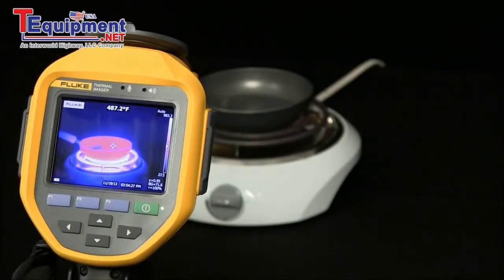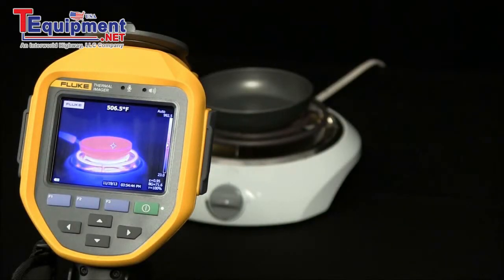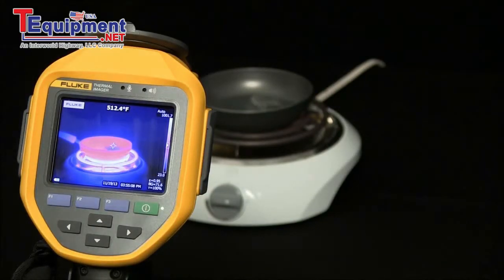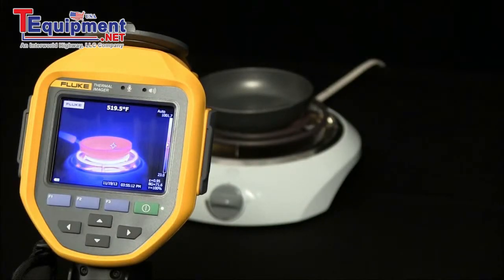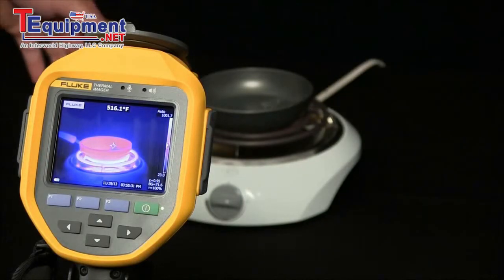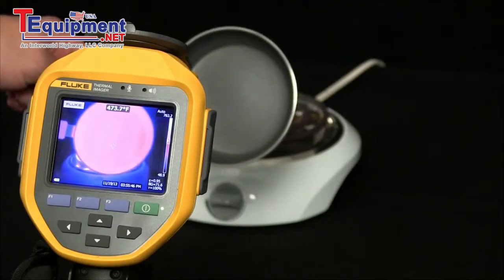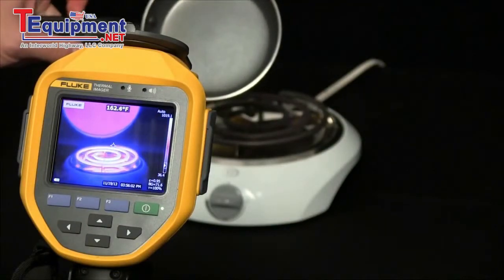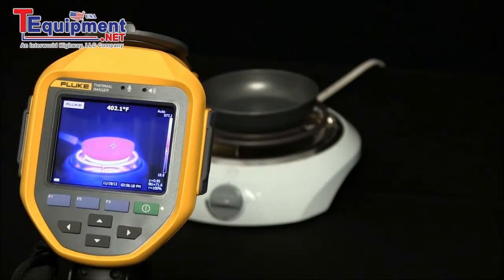Understanding the Relevance of Emissivity to Temperature Measurement Calculation on Your Fluke Ti400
A new generation of tools with next generation performance.

This trio of new Fluke infrared cameras is equipped with LaserSharp TM  Auto Focus. Yes, there are other auto focus systems on the market but Fluke took it one step further so you get in-focused images, Every. Single. Time. Every infrared camera user knows that focus is the single most important thing to ensure when conducting an infrared inspection. Without an in-focus image temperature measurements may not be accurate and it's much easier to miss a problem. LaserSharp auto focus tells you exactly where you are focusing. It uses a laser to calculate the distance to your target before it focuses. Place the red laser dot on the object you are inspecting, then pull and release the trigger for a perfect in-focus image.